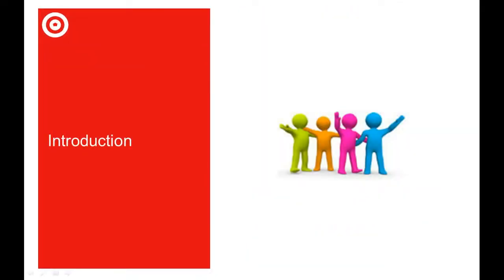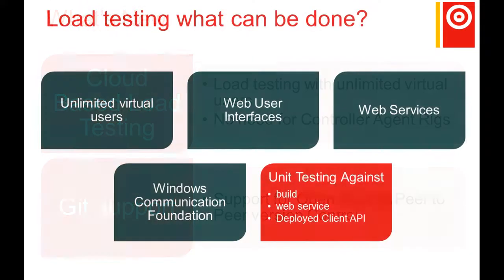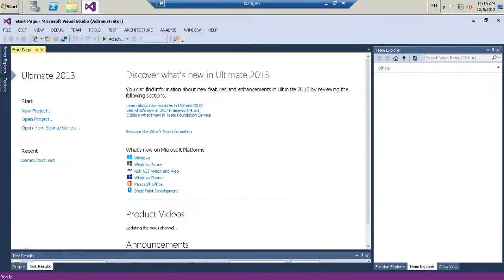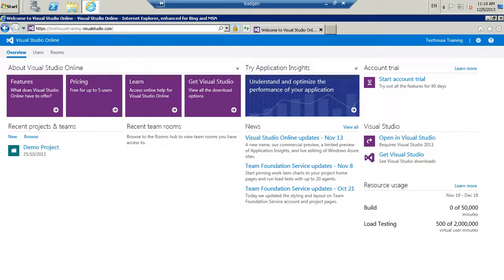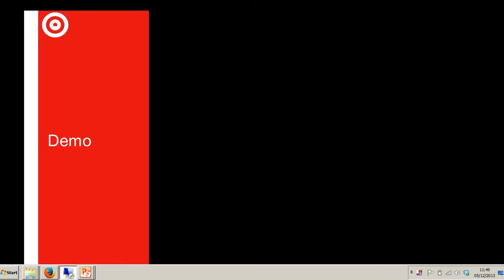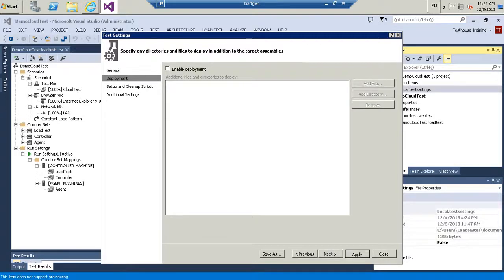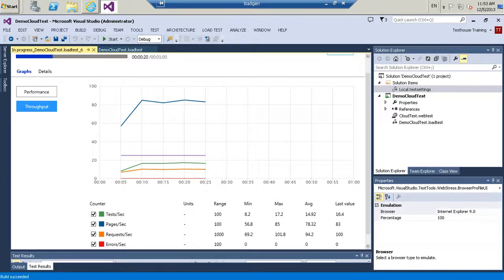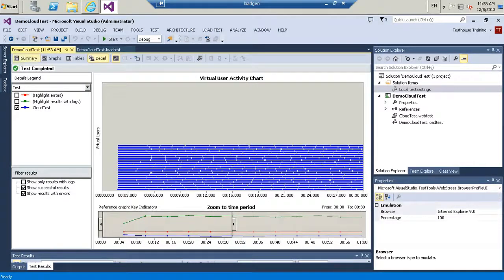Testing with Visual Studio Online